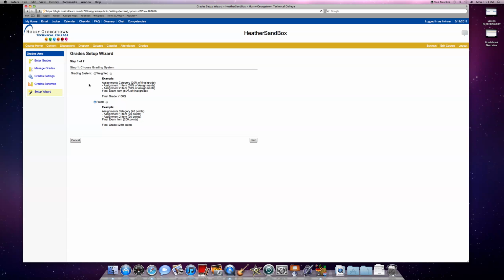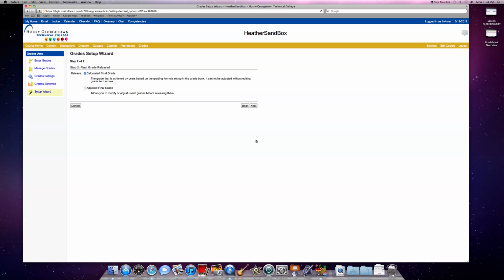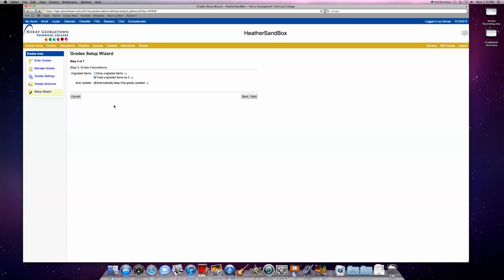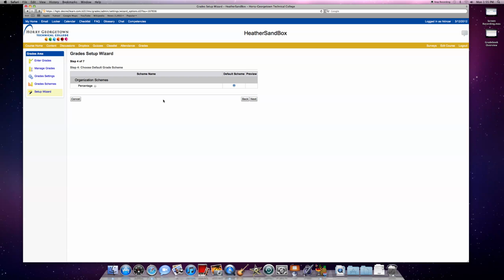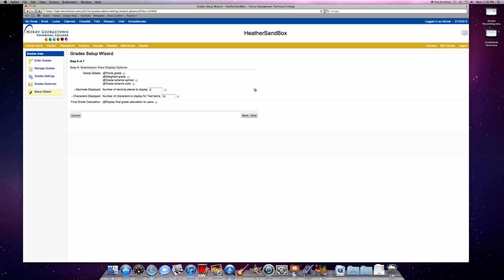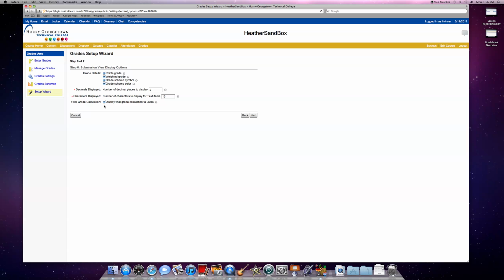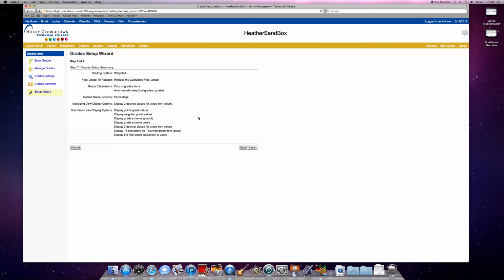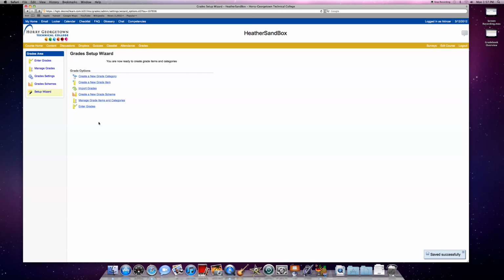D2L 9.4.1 Grades Setup Wizard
This video shows you how to setup your gradebook using the setup wizard in Desire3Learn.